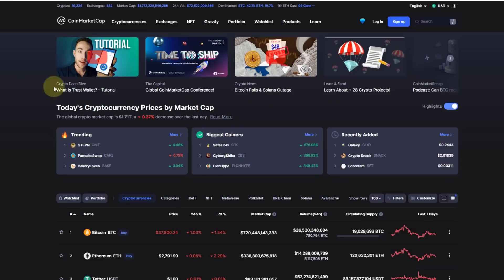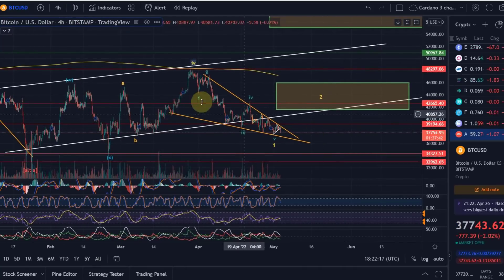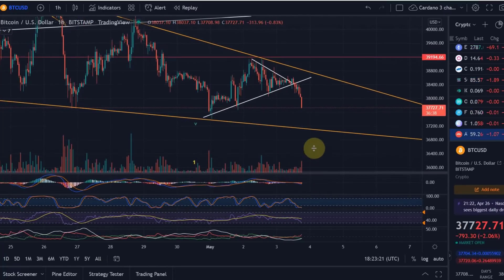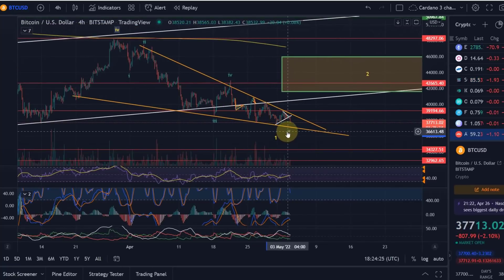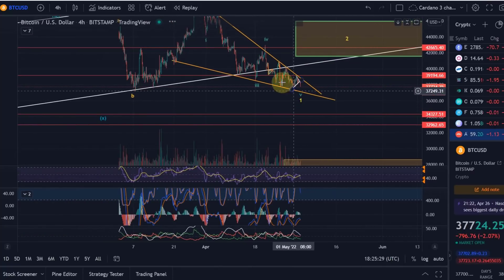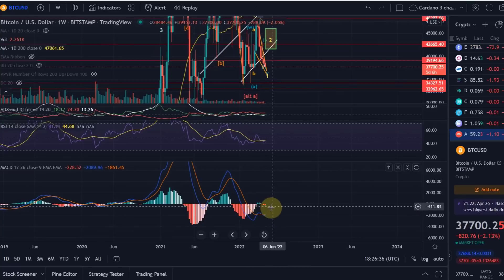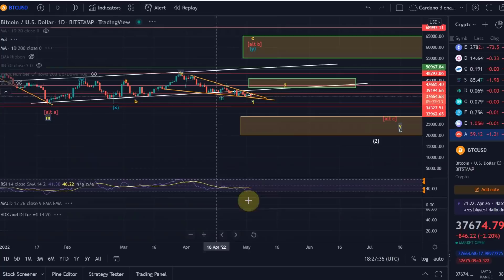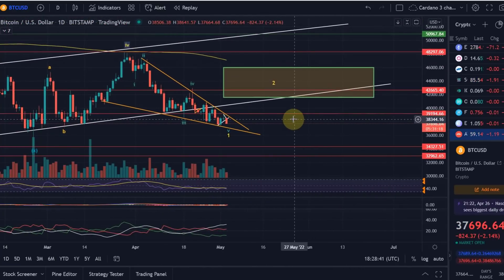Bitcoin BTC Price News Today - Technical Analysis and Elliott Wave Analysis and Price Prediction!